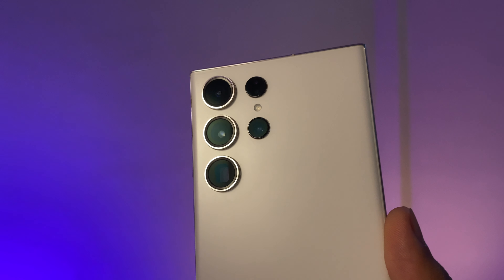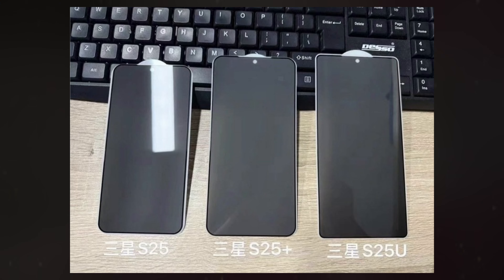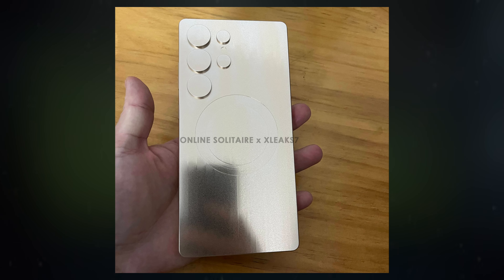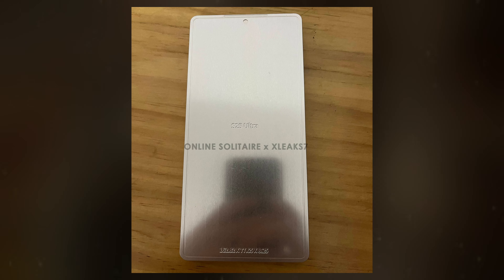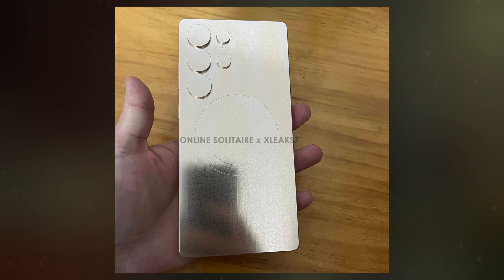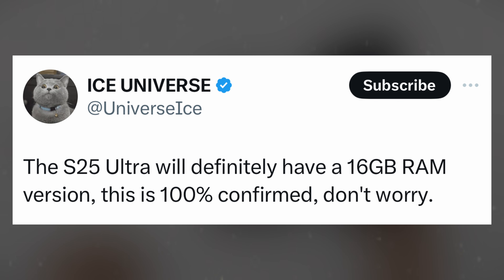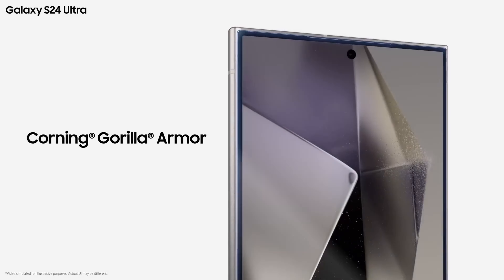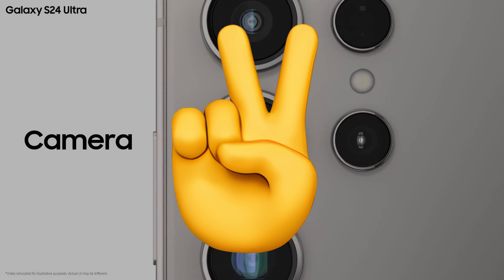Samsung Galaxy S25 Ultra - FIRST LOOK!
Samsung is preparing to launch its Galaxy S25 series in early 2025, and production of the phone’s components has already begun.